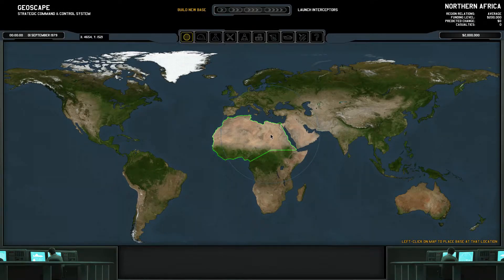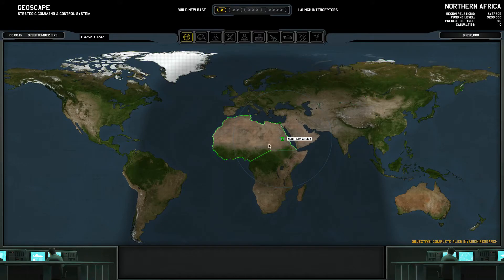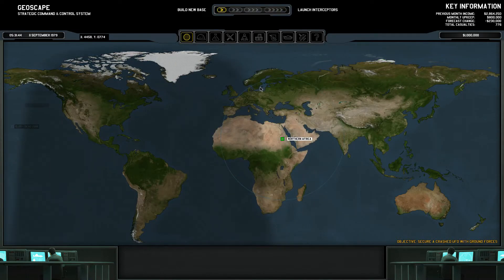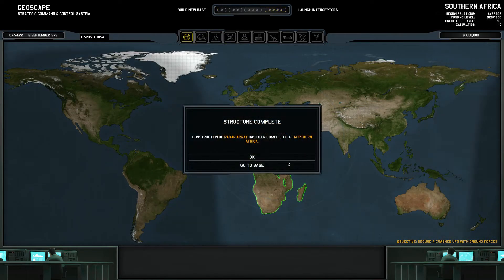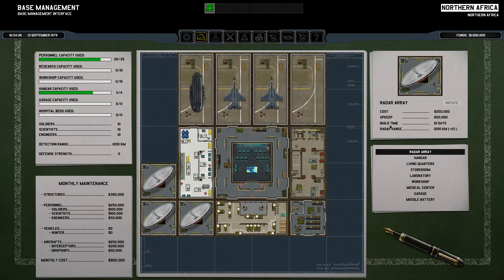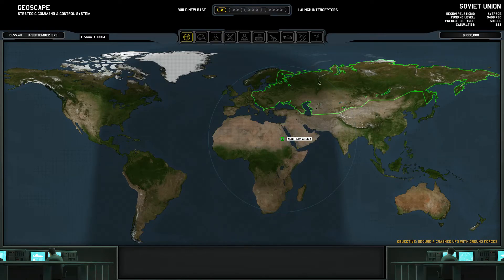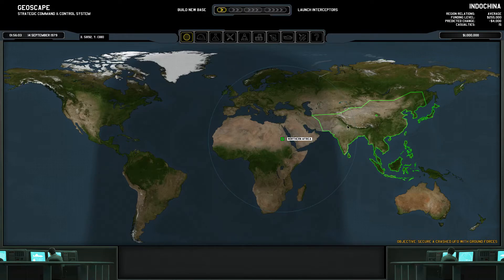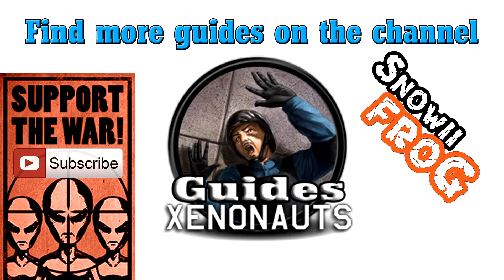Xenonauts Guide - Increase your radar range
Xenonauts is both a turn based and real time PC strategy game. It switches between several sub-genres and the developers are describing it as a "planetary defense simulator". We are in control of an organization which task is to defend the planet against an extraterrestrial invasion.
To do this you need to establish bases across the world that house the aircraft, scientists, technicians and soldiers that will be used to protect humanity.
The skies must be defended against alien aircrafts and shoot them down, so the ground teams then can be sent into combat to capture the crashed UFOs or cleanse terror sites to retain the confidence of funding nations and capture new extraterrestrial artifacts and technologies to study. As the game goes on, the player researches the captured artifacts to unlock new units and battlefield technology to use in the fight against the aliens while slowly discovering their origins, eventually learning enough to defeat the alien invasion -- assuming that they have not already been overrun!

The game is very heavily inspired by the original 1994 release of "X-Com: UFO Defense" or "X-Com: Enemy Unknown", depending on where in the world you have played the game. The developers have clearly tried to make some new and exciting updates and challenges. If you are a fan of the original X-Com game then you will enjoy this game aswell.